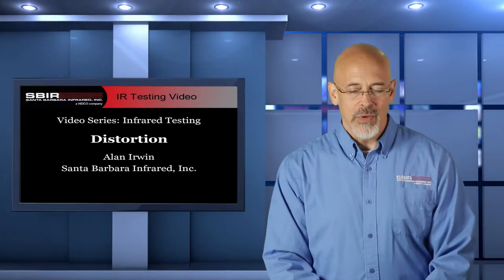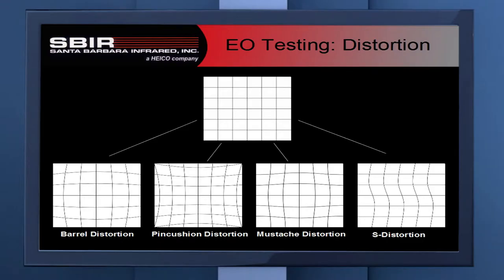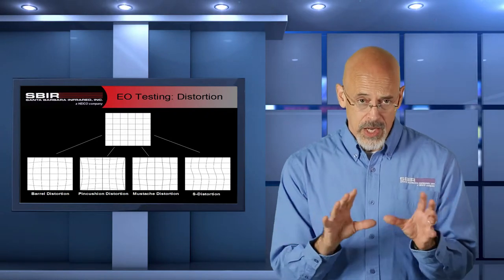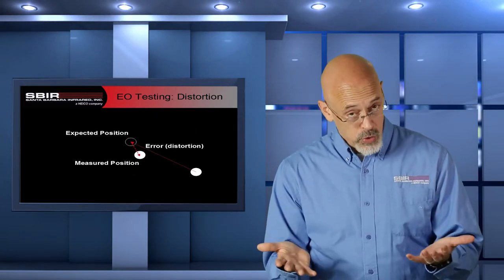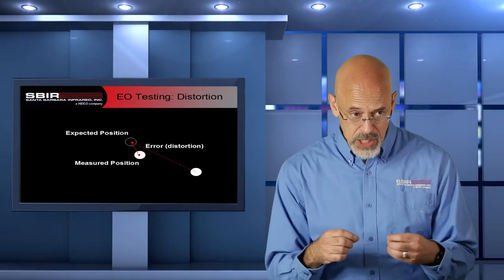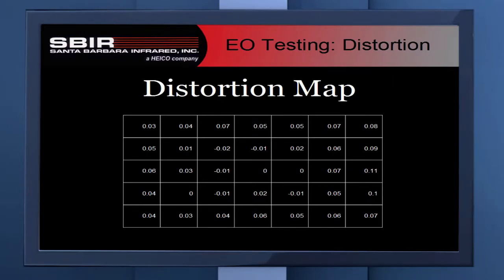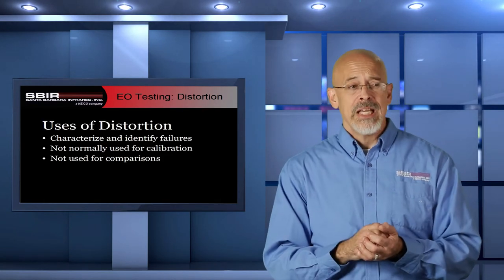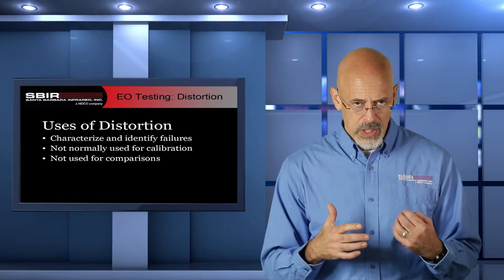Distortion Testing from SBIR (Santa Barbara Infrared)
In this video, we explore distortion.  Distortion is a measure of how well a unit under test (UUT) reproduces the relative shape, proportions and positions of all of the elements in the scene as viewed by the UUT.  We will also discuss common elements that lead to distortion including optical components (lenses) and also electro-mechanical problems (scan nonlinearity, sensor misalignment or astigmatisms).